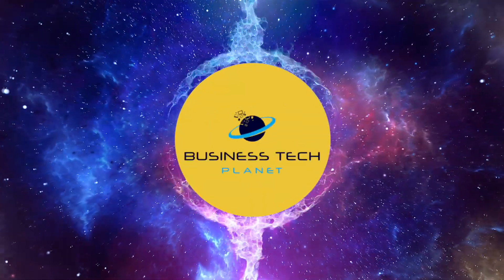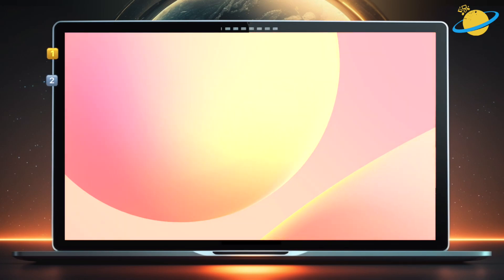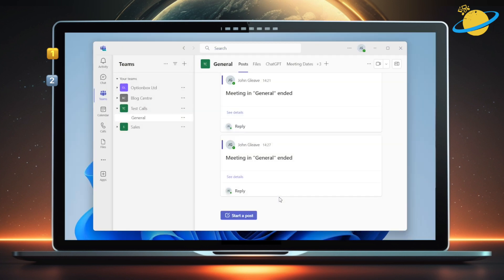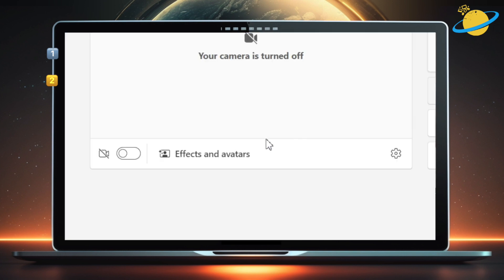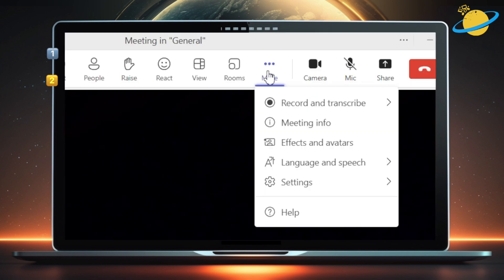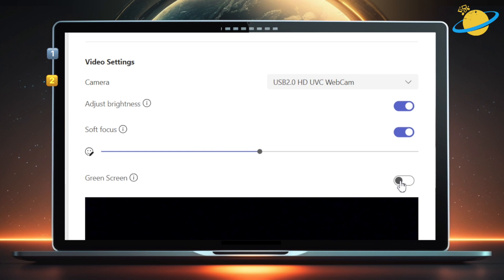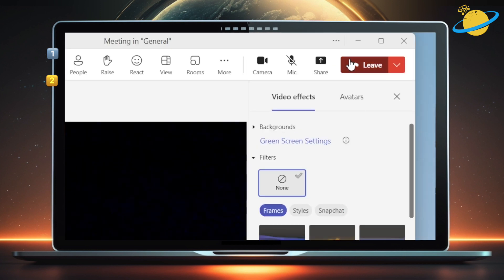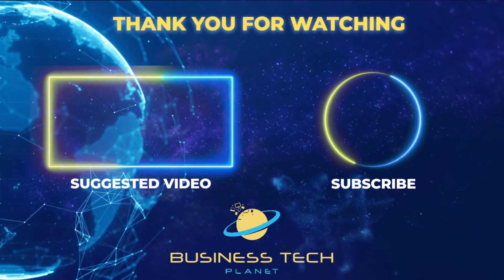Microsoft Teams Meeting Features in the NEW Teams App (2024)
In this video, we'll show you some of the new features in the New Teams application. These new features offer users additional video settings to enhance video quality.

🕐 Timestamps:

0:00 - Intro
0:31 - Enable the New Teams app
1:12 - New meeting features
3:08 - Outro